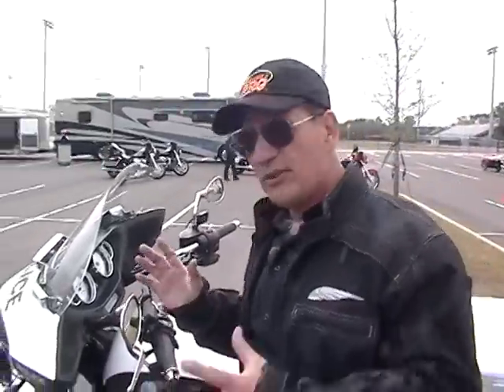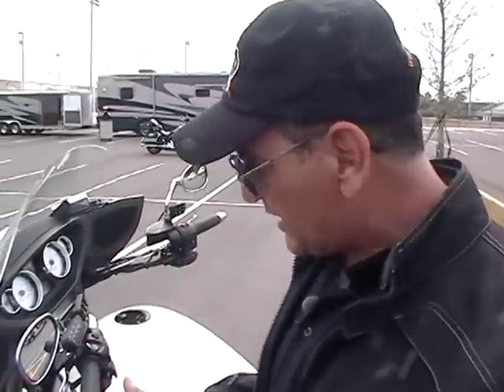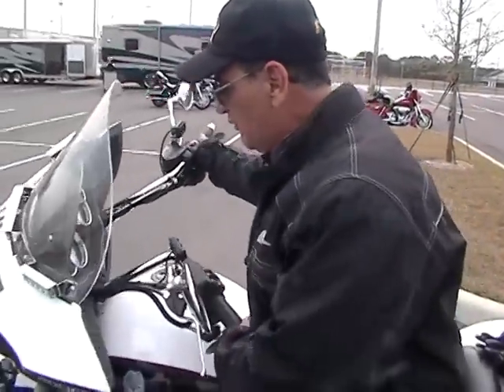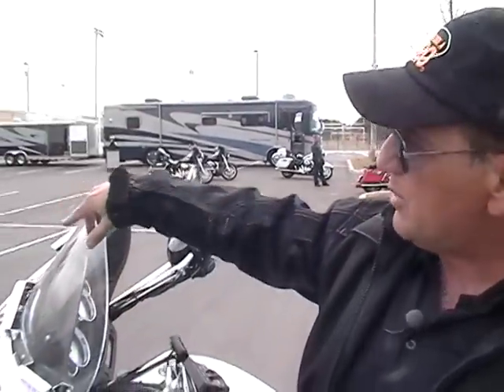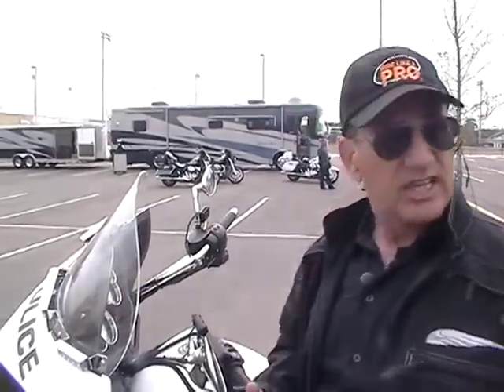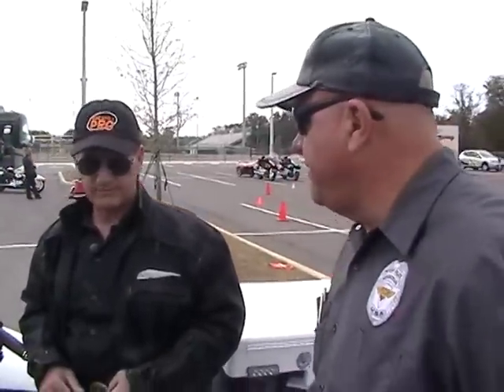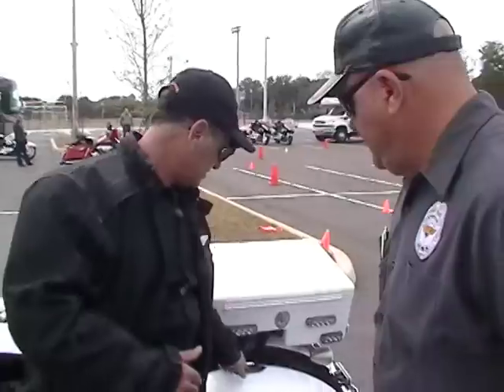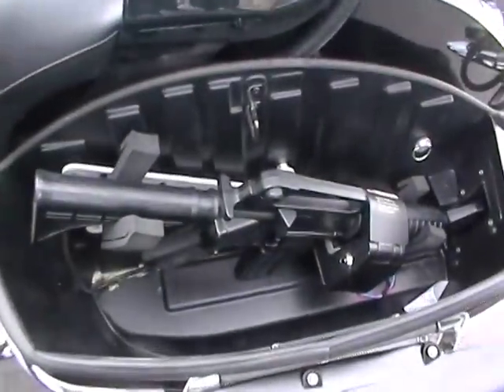Victory Police Motorcycles Interviews the Motorman himself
After testing the Victory's all day Victory Police Motorcycles interviews the Motorman himself, shocking what he says about the Victory's.